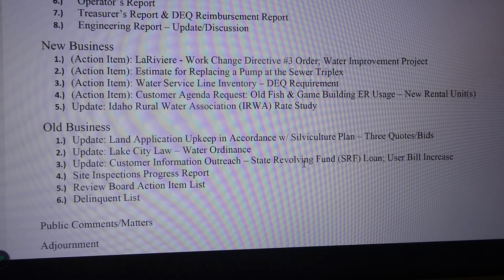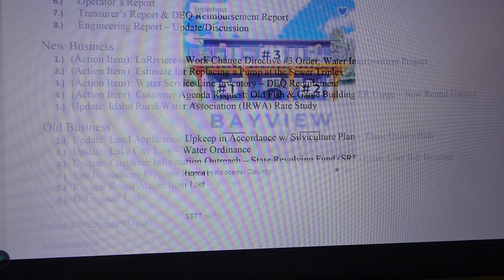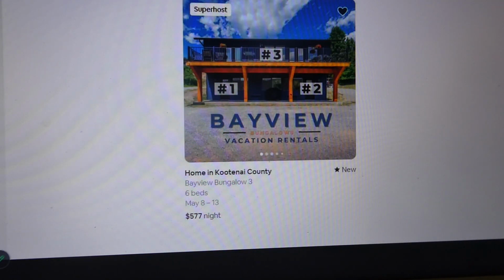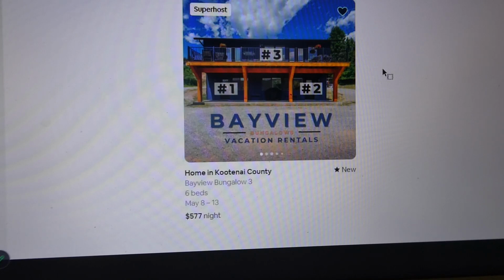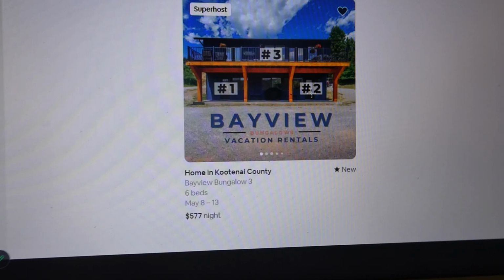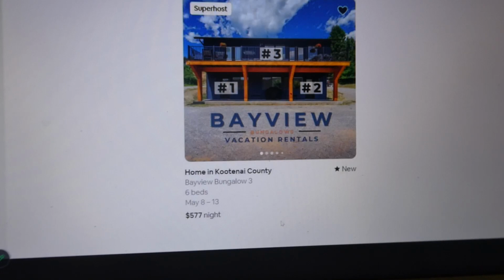DISCUSSION AIRBNB, THREE UNITS IN ONE BULDING, MAY 18, 23 (21 minutes)